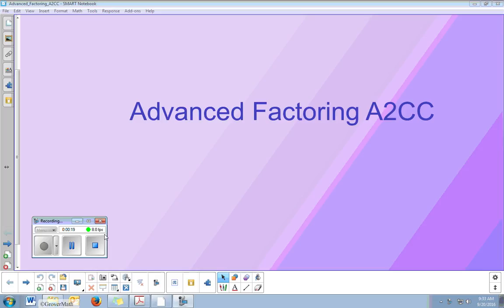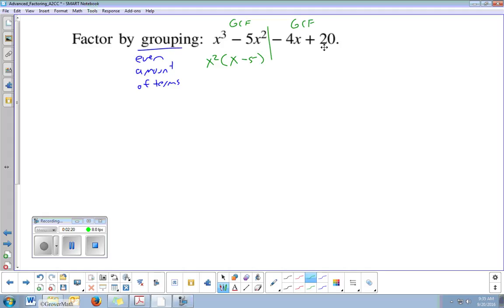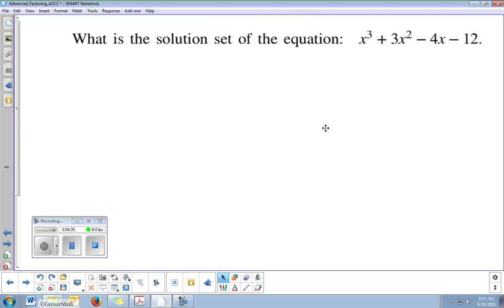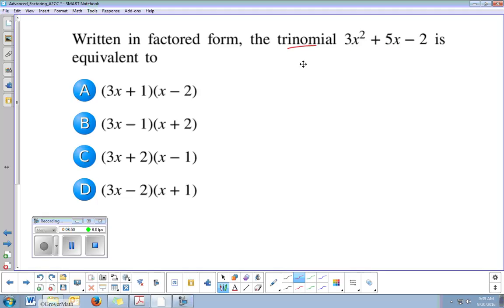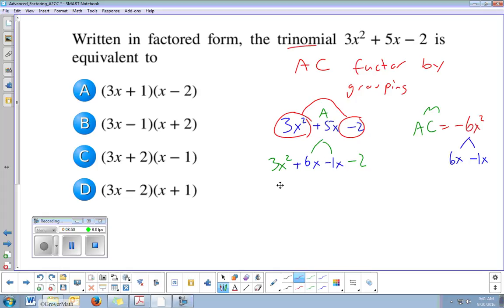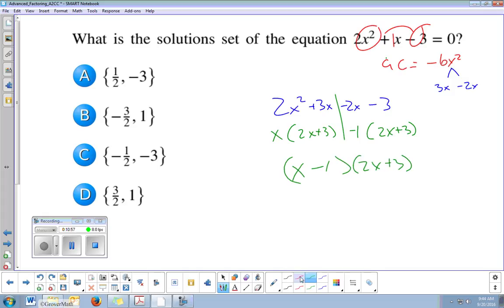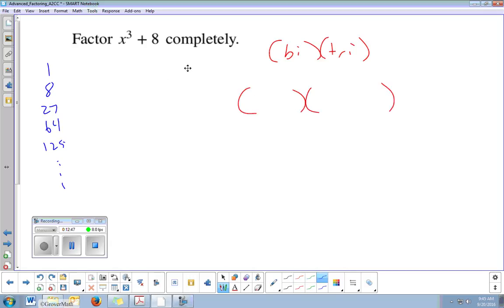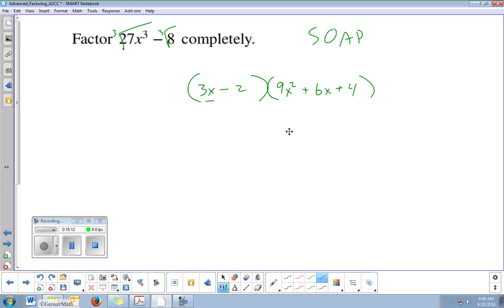Advanced Factoring A2CC